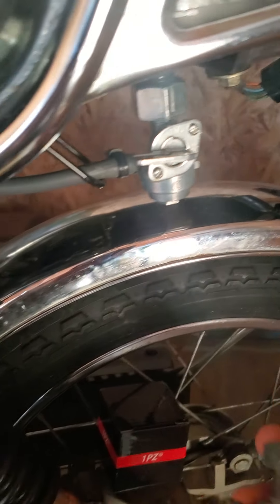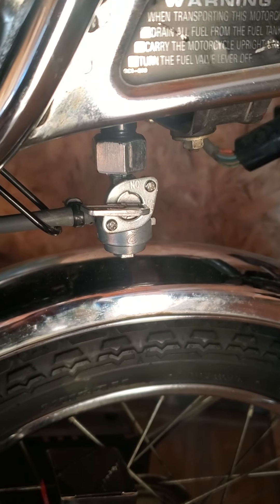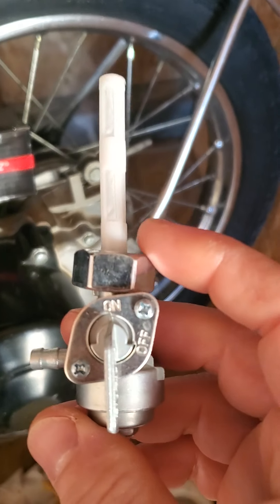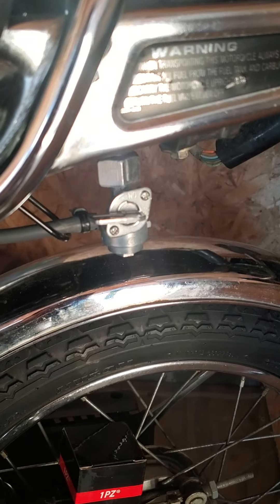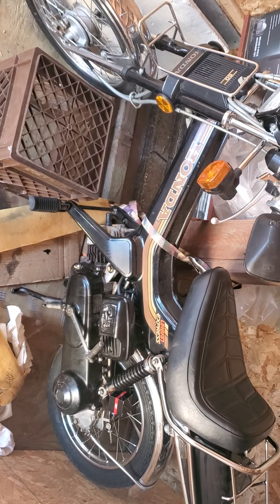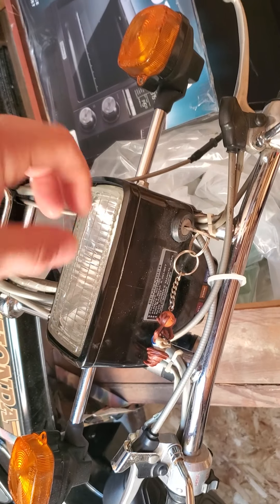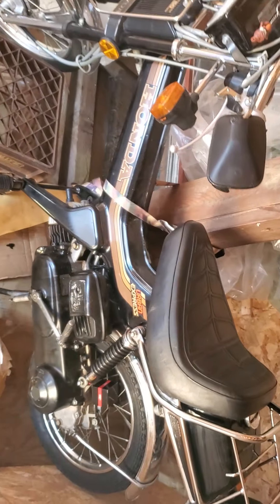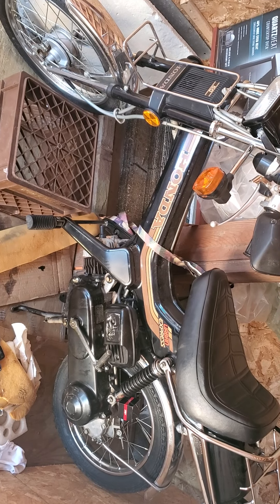1983 Honda Urban Express Petcock replacement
amazon petcock